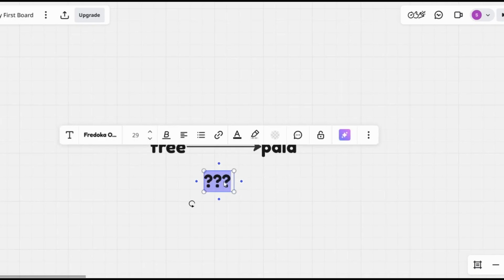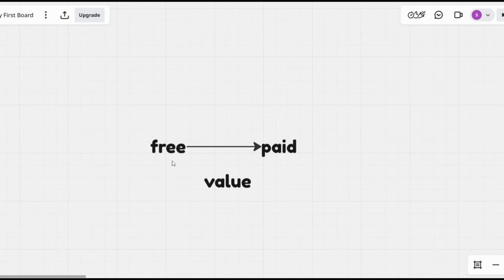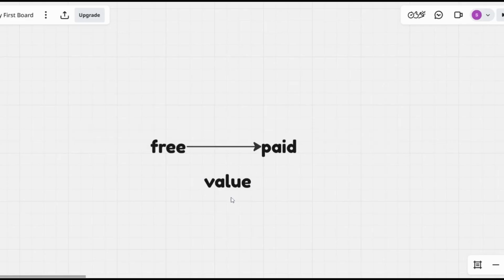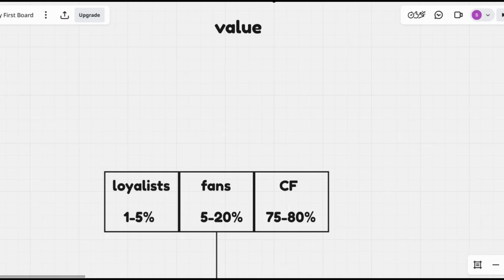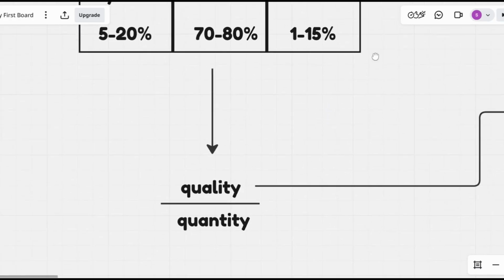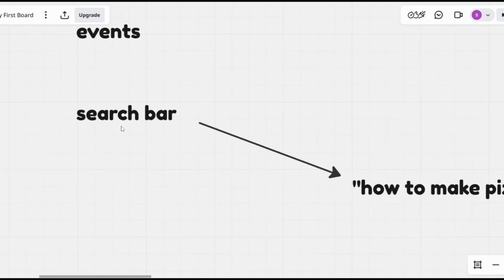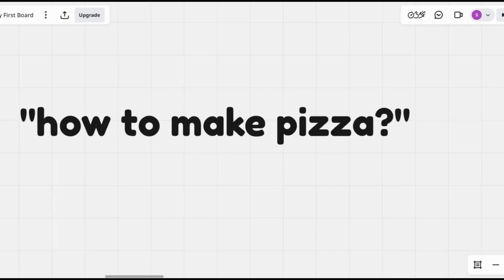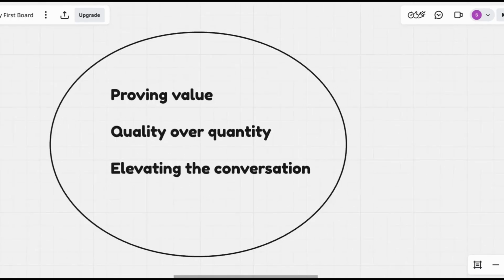Why your FREE to PAID community FUNNEL doesn't work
In this video, I teach you how to convert members from a free community into paying customers for your paid community. If you’re running a free Skool community and struggling to get people to upgrade, this video breaks down what actually drives conversions, why most creators focus on the wrong things.

I explain why pitching more, adding stronger CTAs, or changing your funnel rarely fixes the problem. The real driver of conversions from free to paid communities is value. Your free community is proof of concept. It exists to show potential customers that you can actually deliver results, not just market them.

You’ll learn how providing real value inside your free community builds trust and demand for your paid offer, including when and why it can make sense to give away a course for free. I also break down the three main types of members in a free community, and how each group affects your revenue and community quality.

I give you the ideal member ratios you should aim for, why quality beats quantity, and how cold followers can silently destroy your community if you don’t control entry, rules, and engagement. Finally, I explain how to elevate conversations inside your community by enforcing rules, using moderation, organizing events, and forcing members to use the search bar instead of repeating low-quality questions.

If you’re a creator, coach, or online business owner building a free-to-paid community funnel, this video will help you structure your community in a way that leads to more trust, better discussions, and more sales.

The links below are the video's and recources I mentioned in this video